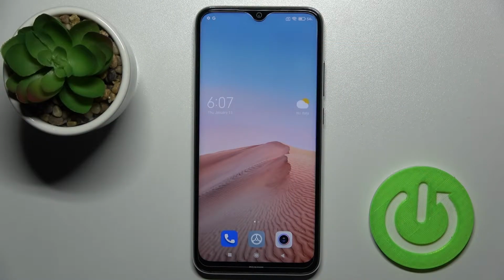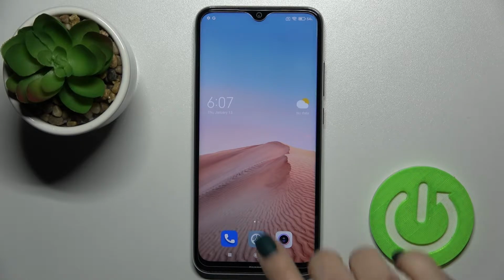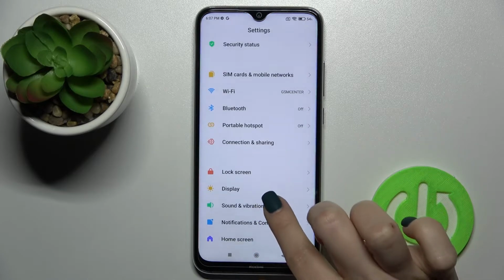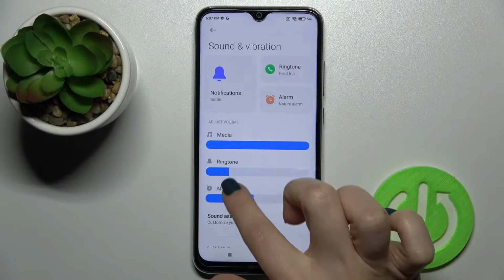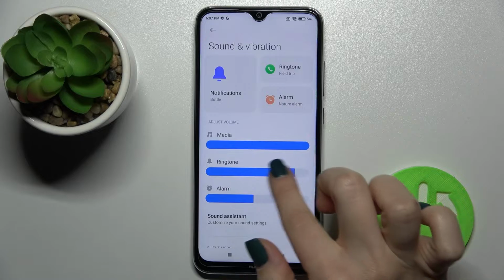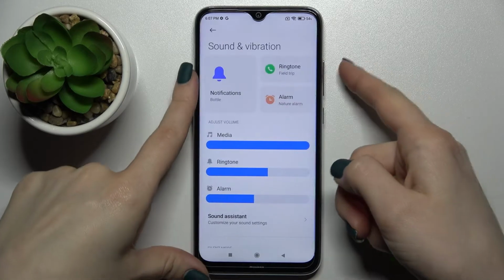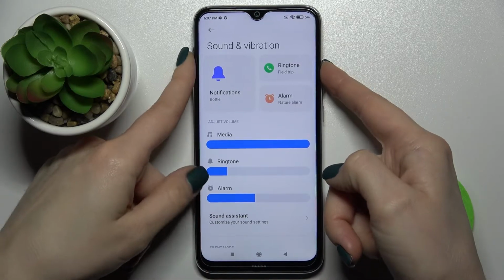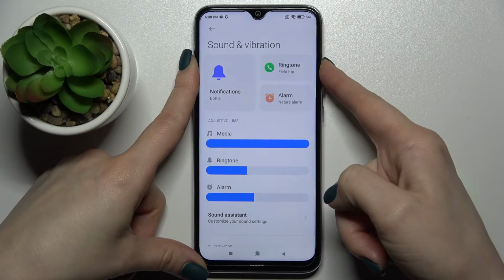How to Change Ringtone Volume on XIAOMI Redmi Note 8 2021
Learn more information about the XIAOMI Redmi Note 8:
This video is dedicated to the ringtone volume settings and how you can change and adjust them on your XIAOMI Redmi Note 8 smartphone. Thereby, if you were looking for a guide on how you can increase, decrease or manage the incoming call sound volume in general, we are inviting you to watch this tutorial.

How to change incoming call sound volume on XIAOMI Redmi Note 8? How to increase ringtone volume on XIAOMI Redmi Note 8? How to decrease ringtone volume on XIAOMI Redmi Note 8? How to manage ringtone volume on XIAOMI Redmi Note 8? How to configure incoming call sound volume on XIAOMI Redmi Note 8?